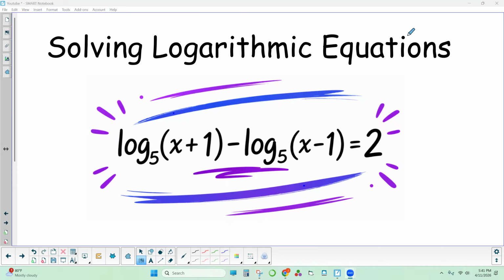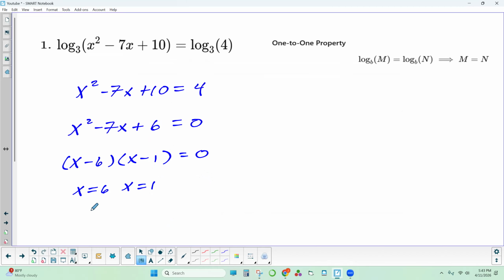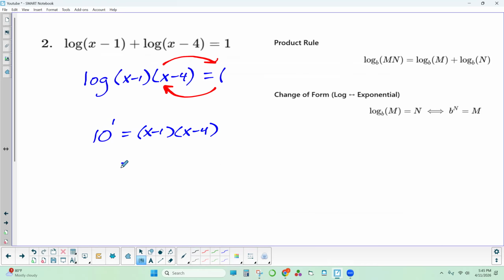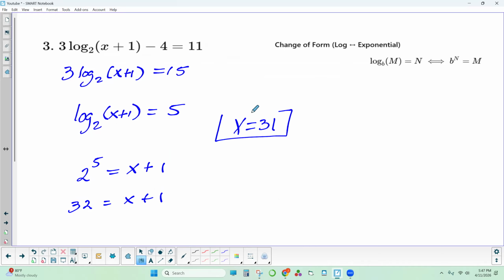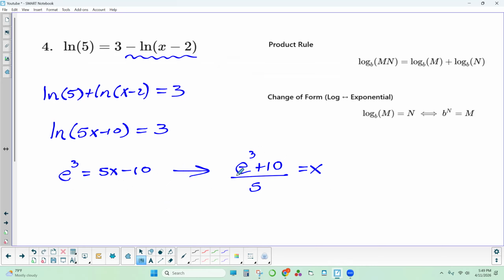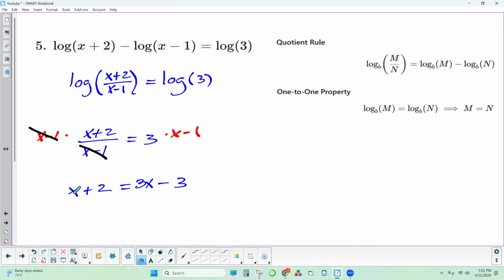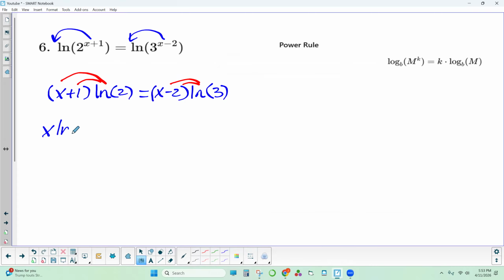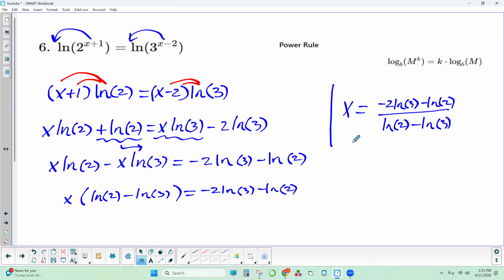Solving Logarithmic Equations: (Logs)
In this video, we work through 6 logarithmic equations that highlight the most important solving strategies you’ll encounter. Each problem is carefully chosen to represent a different approach, including using the one-to-one property, rewriting in exponential form, and applying key logarithmic properties like the product, quotient, and power rules.

As we solve each equation step-by-step, we also focus on a critical final step: checking for extraneous solutions. Since logarithmic expressions have domain restrictions, we make sure every solution is valid by verifying that all arguments remain positive.

These examples are designed to give you a strong foundation and a well-rounded understanding of how to approach logarithmic equations in a variety of situations.